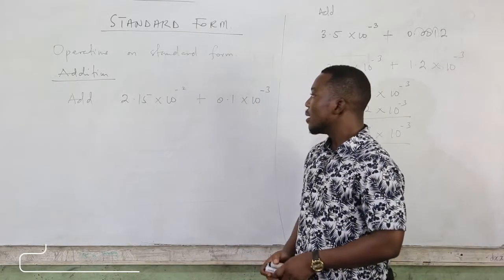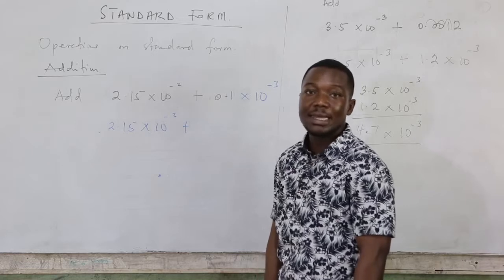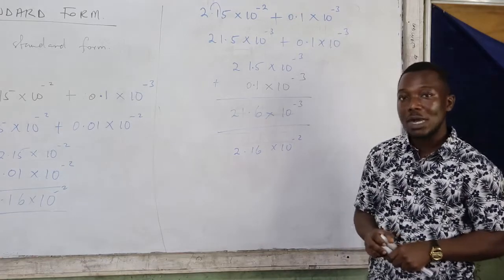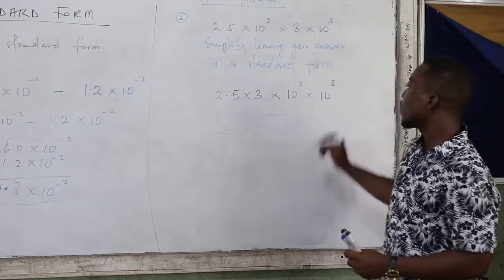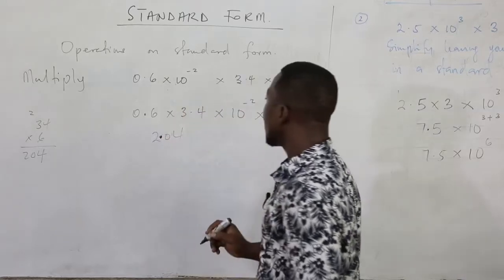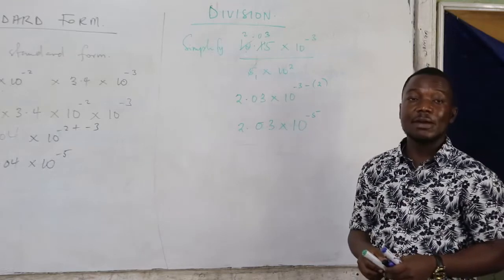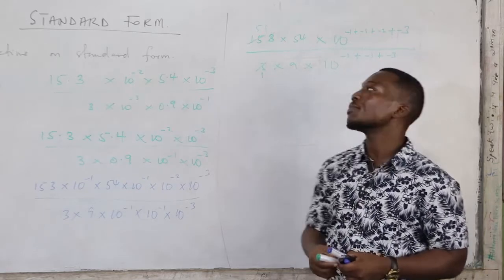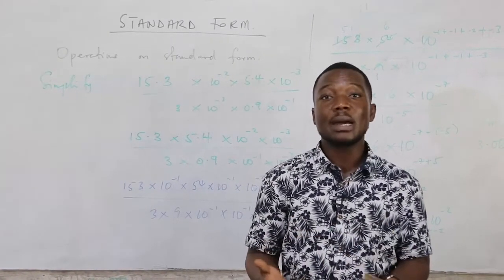Mathdecoding Standard Form pt 2